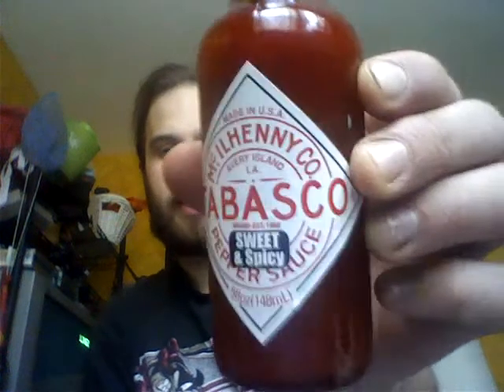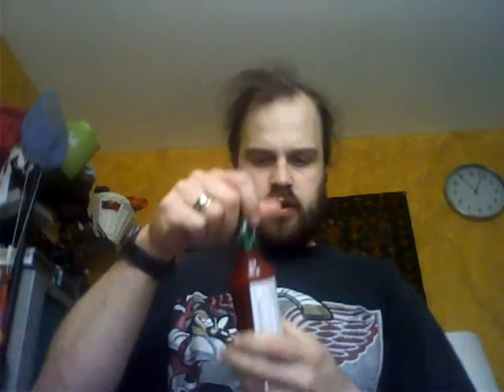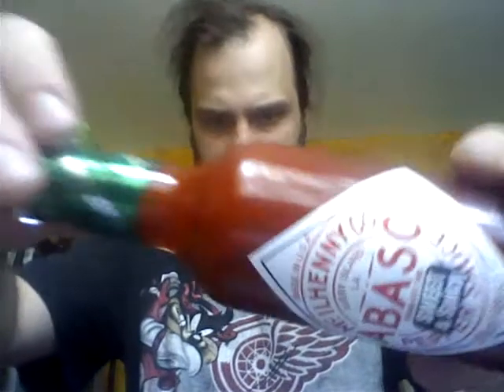Hot Sauce #94 - Tabasco Brand Sweet & Spicy - 6-28-11